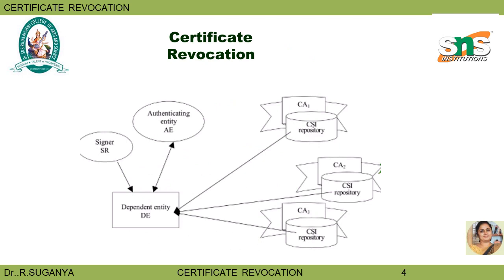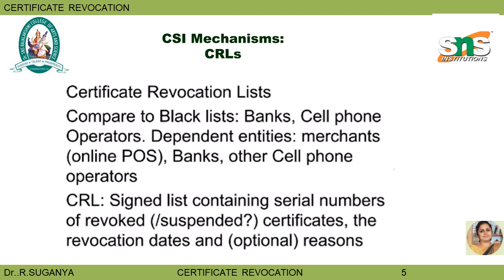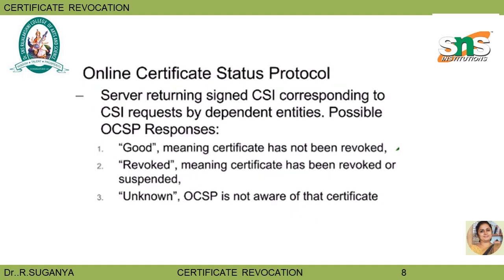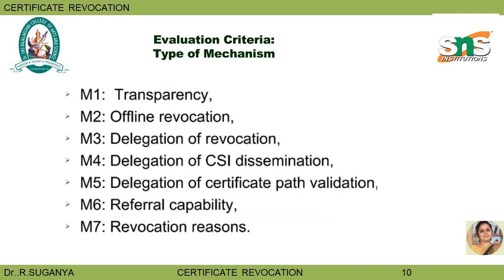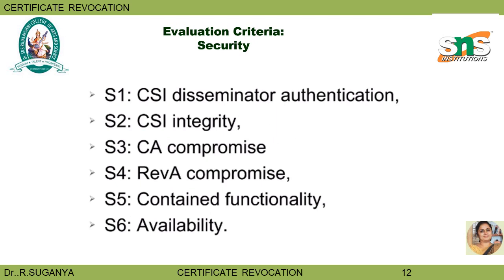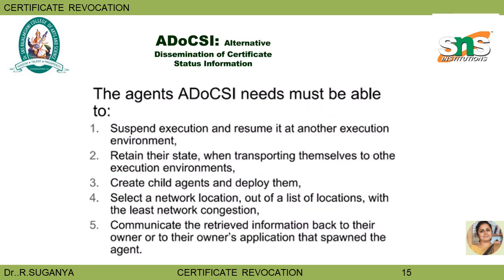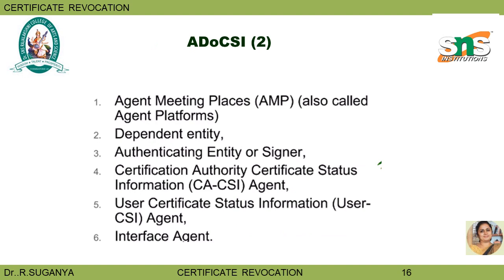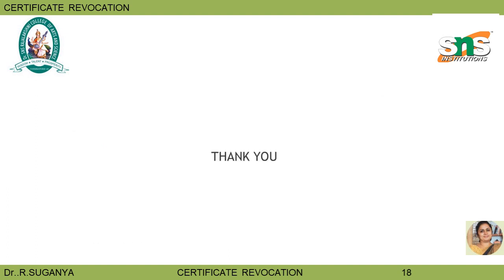Dr.R.Suganya|CERTIFICATE REVOCATION|SNS INSTITUTIONS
This video helps to understand about certificate revocation which is essential to prevent potential security breaches and to protect users from unknowingly connecting to websites or services.